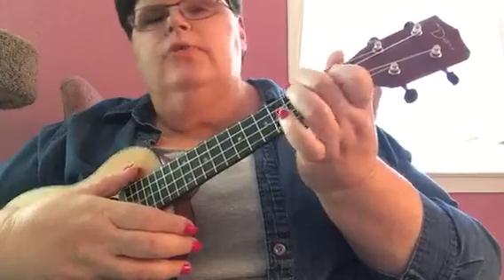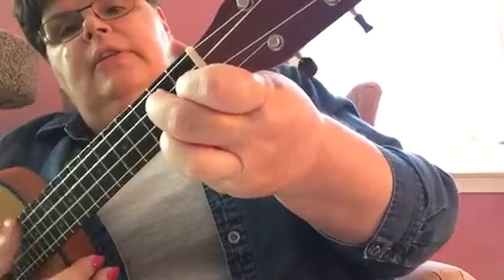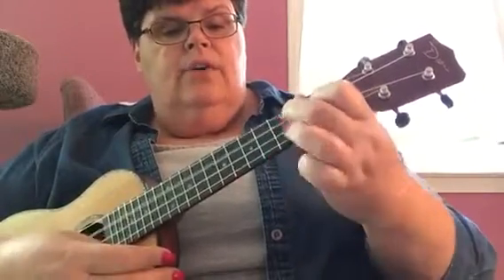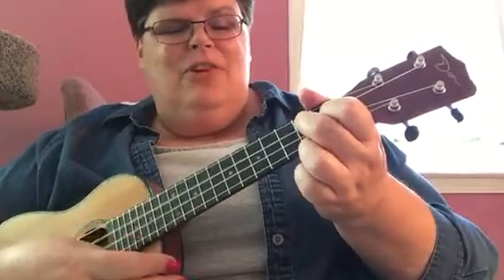Beginner pearly shells using C and F and G7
Beginner level ukulele use C-F-G7 and D7